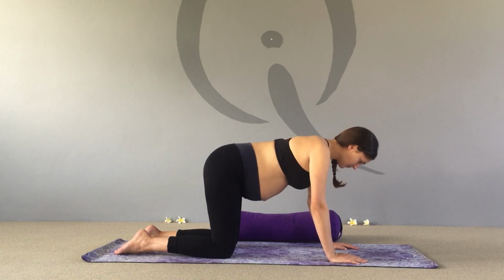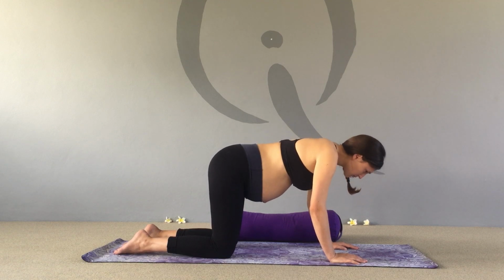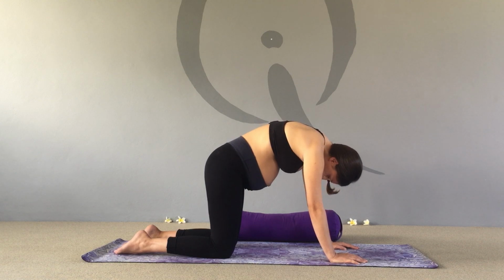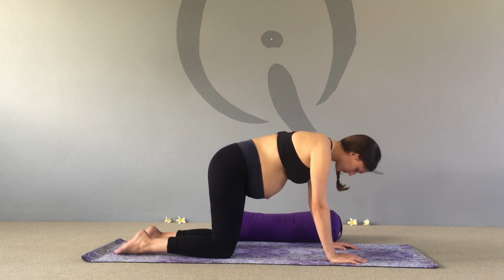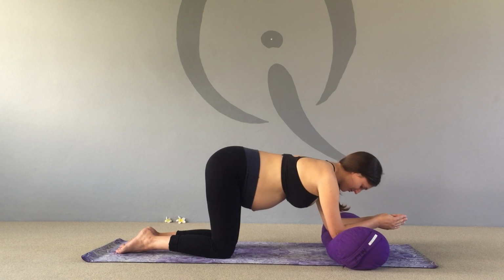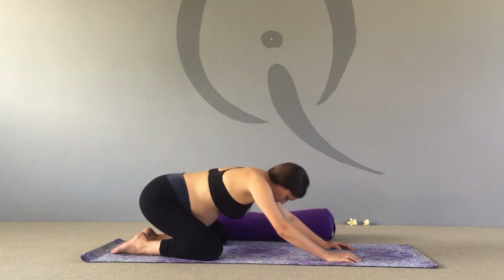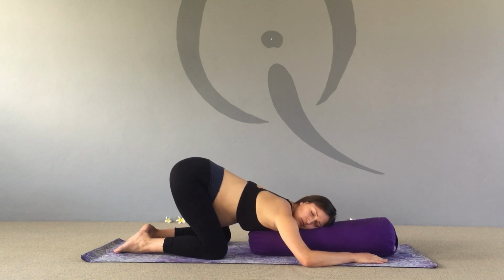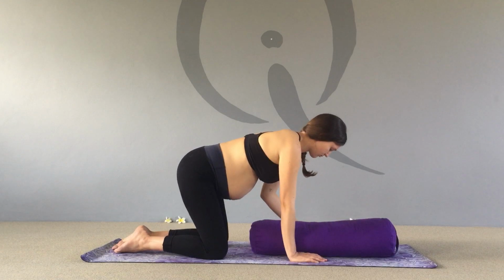Pre Natal Yoga 4 Cat posture with Mary-Louise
Video 3 of a 10 part sequence building to a full Pre Natal Yoga class.  Limbering the spine, relieving back pain with the Cat posture - a classic yoga pose (Marjariasana)